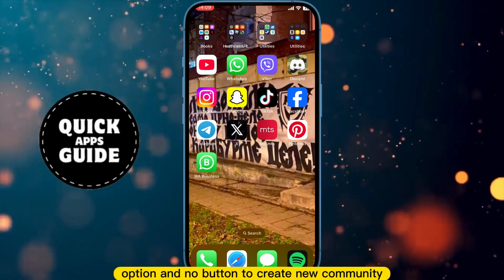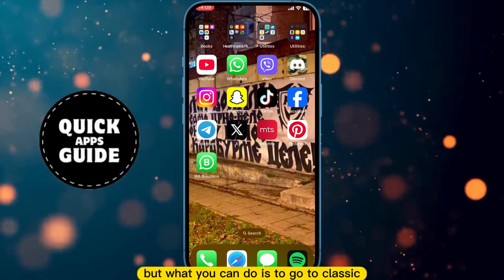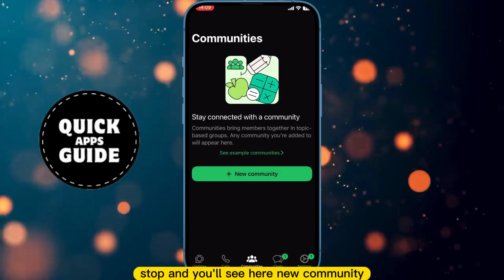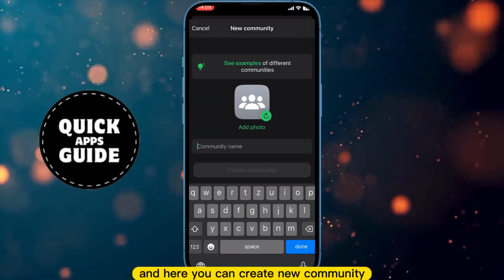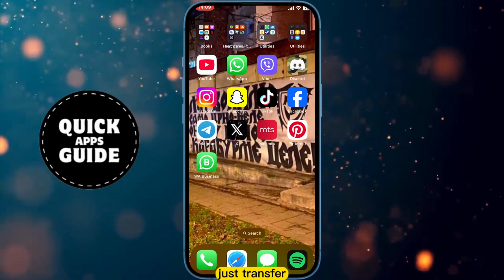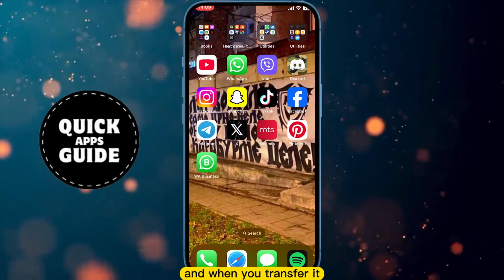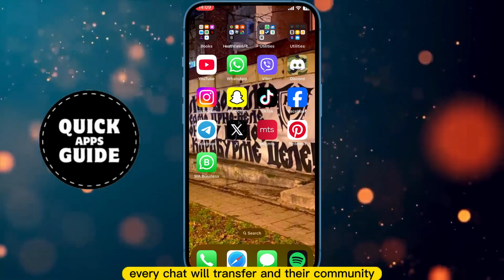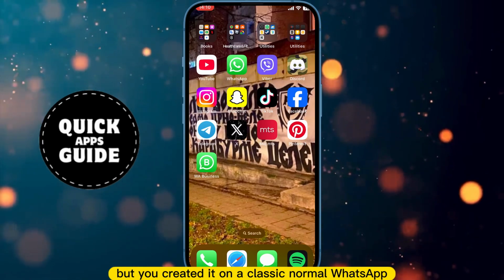How to Create COMMUNITY GROUP in WhatsApp BUSINESS | WhatsApp Tutorial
Learn how to create a Community Group in WhatsApp Business! In this easy tutorial, we’ll guide you through the steps to set up and manage a Community Group for your business. Build a space for your customers, team members, or partners to connect and collaborate effortlessly.